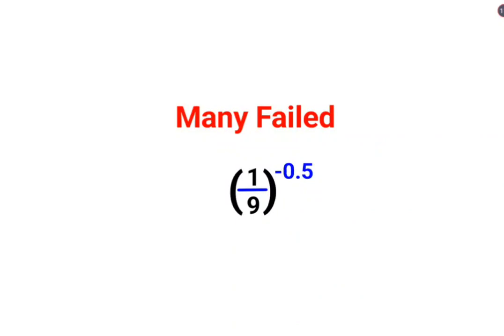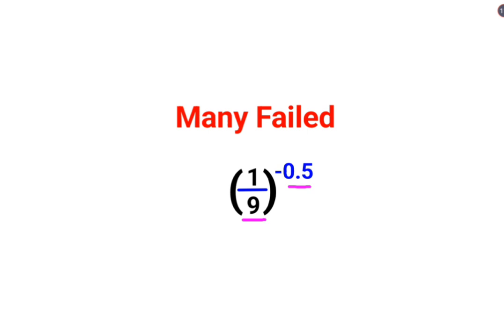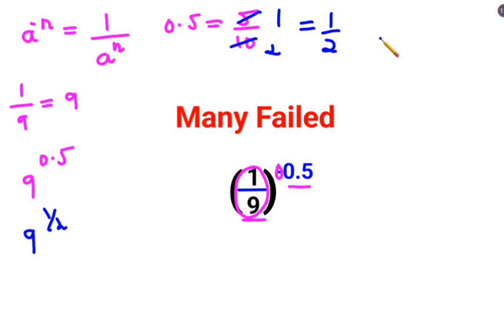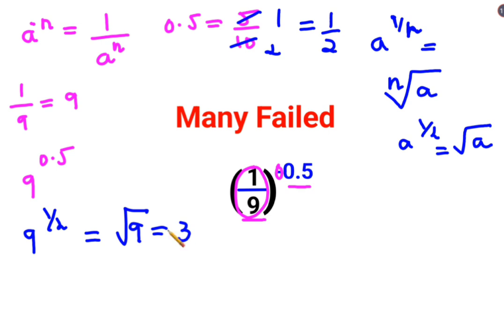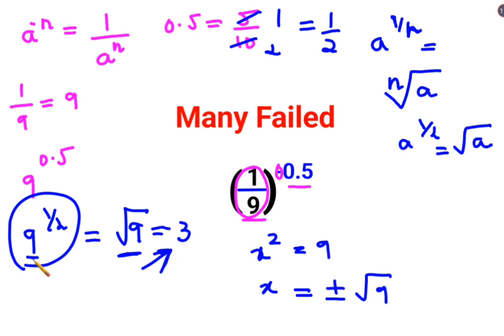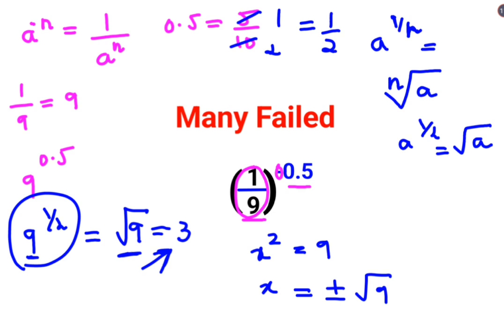(1/9)^-0.5 = ? Many failed to do this Israel Math Test question ORALLY! Can you?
negative indices
indices maths
indices maths definition
questions
multiplying indices
hardest questions
adding indices
solving indices
dividing indices
indices maths gcse
exponents
exponents hard questions,easy questions on exponents
hard questions on exponents and powers